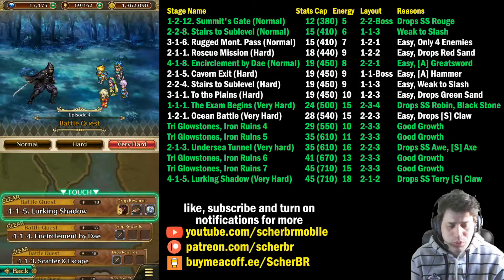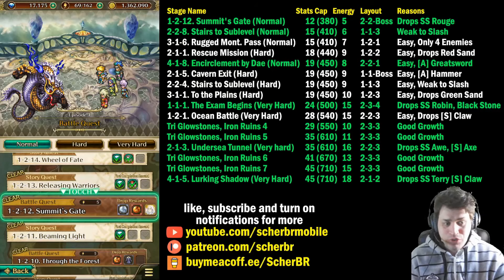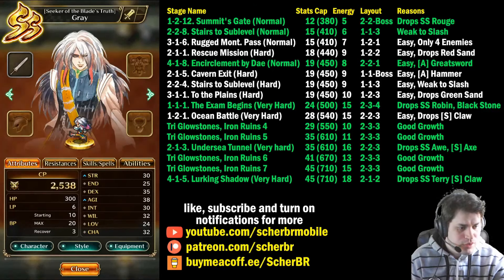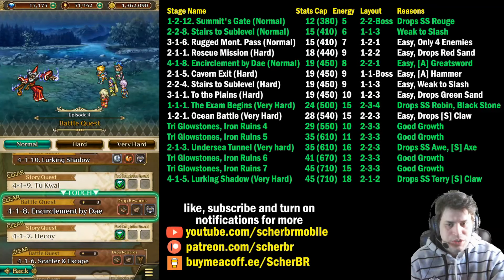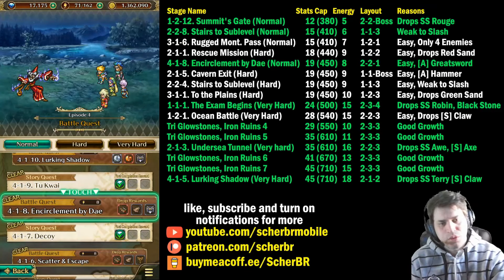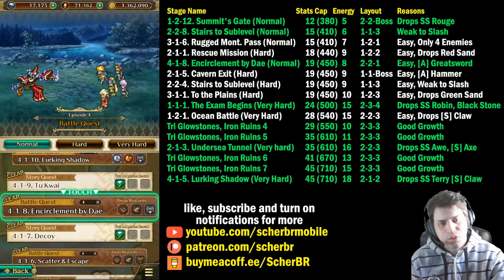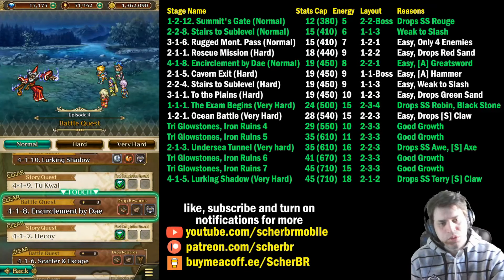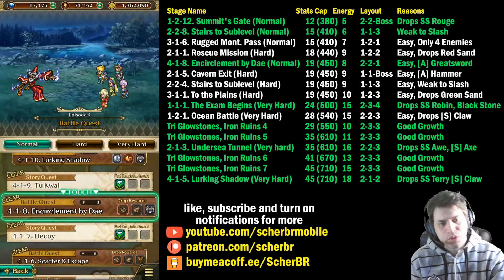BEST STAGES TO FARM STATS ON LOW LV - Romancing SaGa Re;univerSe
A lot of people asked me to make this video since they were having trouble getting to 4-1-5 Very Hard.